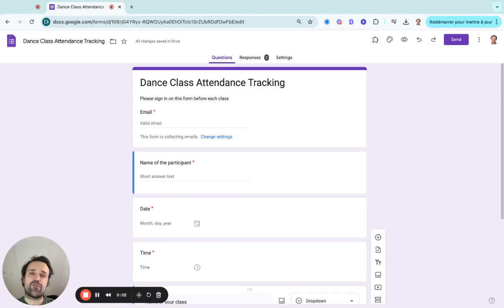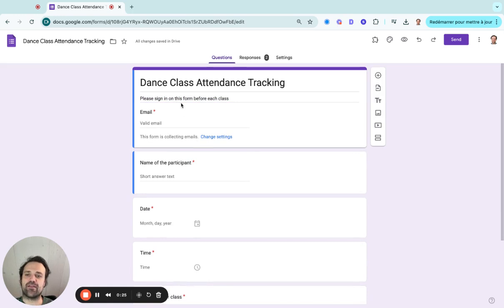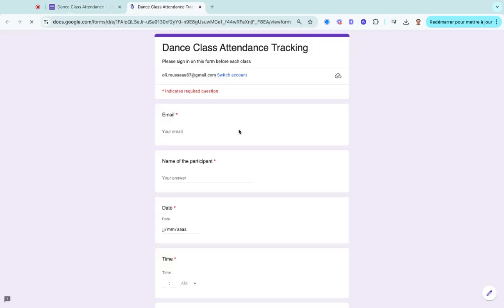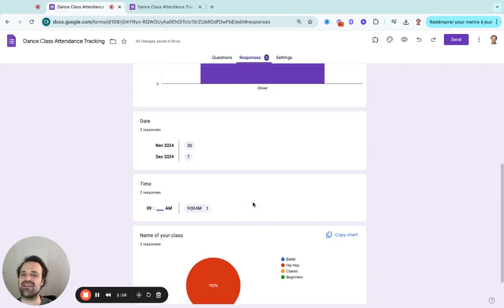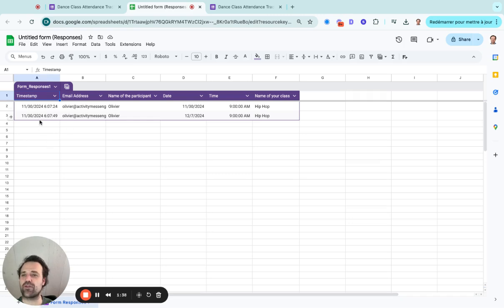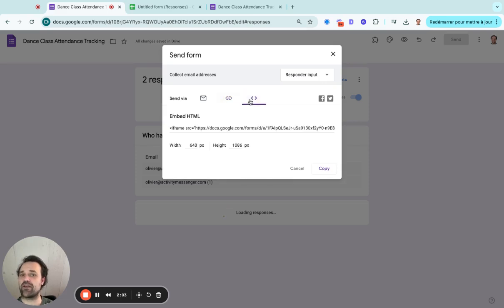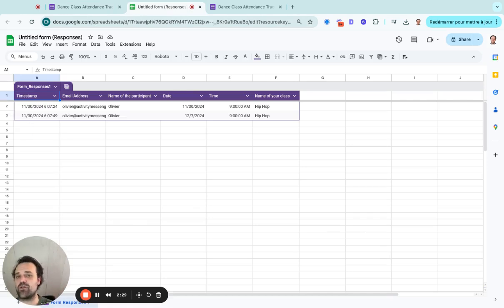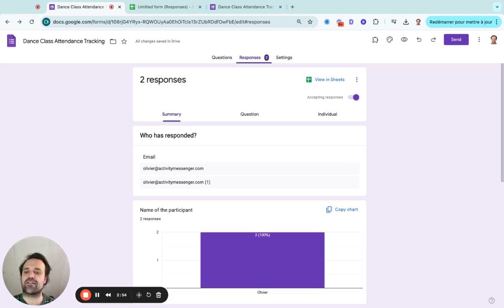How to track attendance with Google Forms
0:00 Introduction
0:20 Add title and description
0:32 Add class date and time
0:50 Testing the form
1:19 Manage attendance in Google Sheets
1:54 Sharing the form with Participants

Other How-To videos on how to use google forms